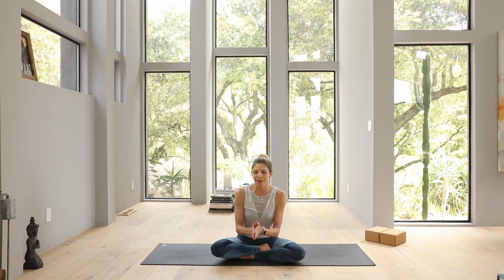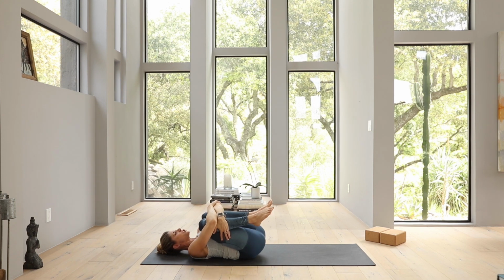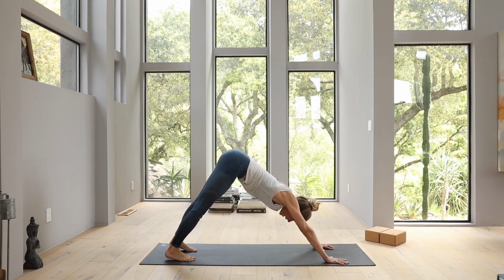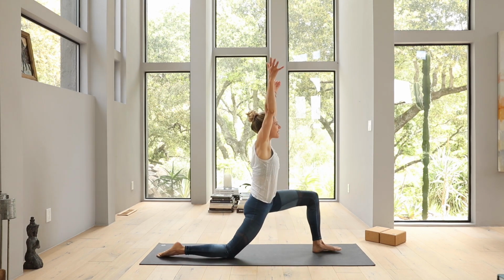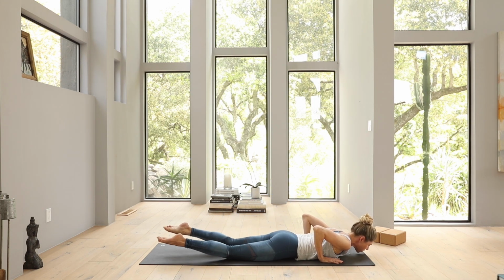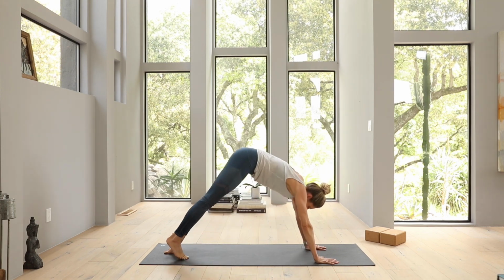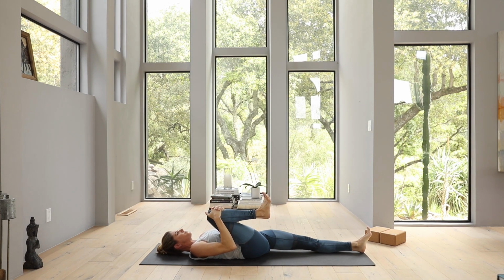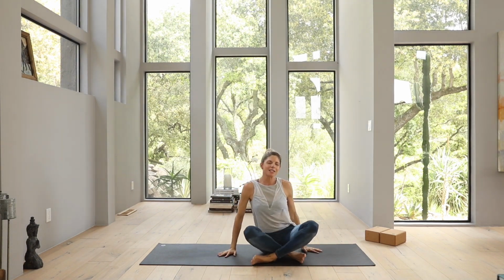Mindful Yoga Flow with Andrea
Full Body 20 Mindful Yoga Flow with Andrea Bogart.
Leading from her home inspiring others to mindfully move during our quarantine. I'm grateful you're here. Please always consult with your Dr. before practicing yoga.